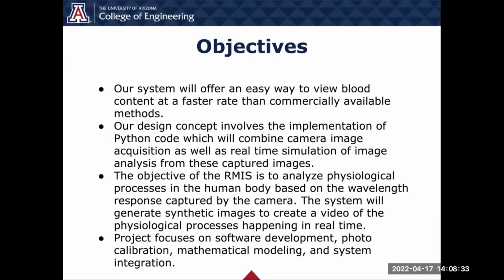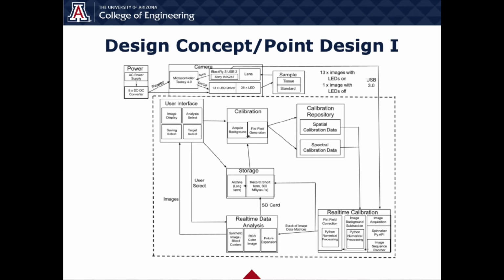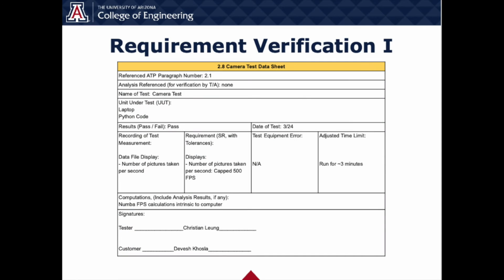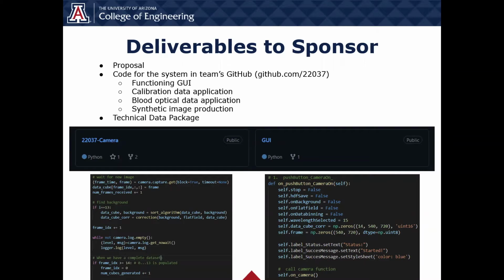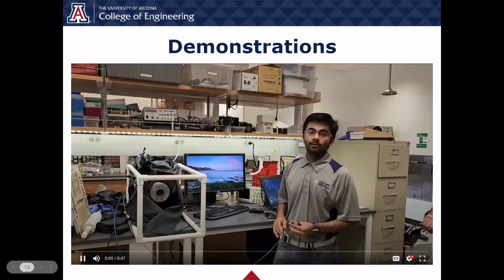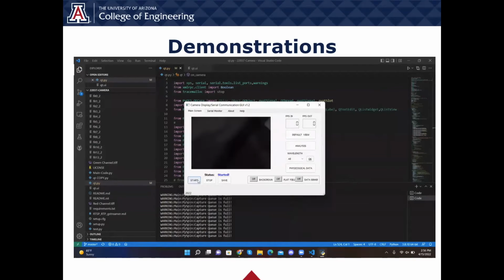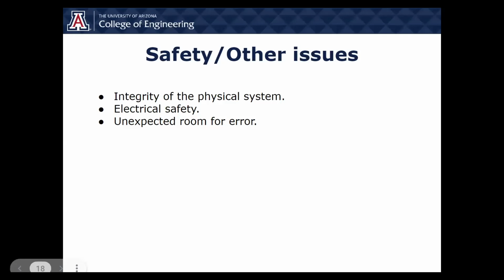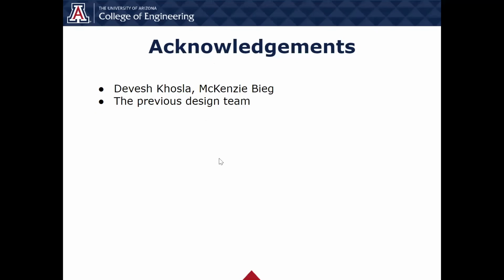22037 – Rapid Multispectral Imaging of Physiologic Processes